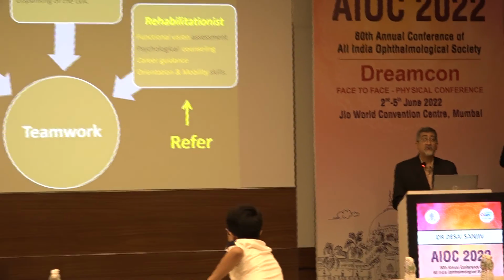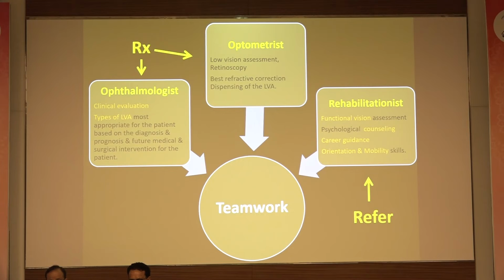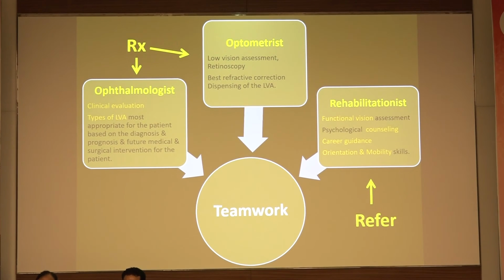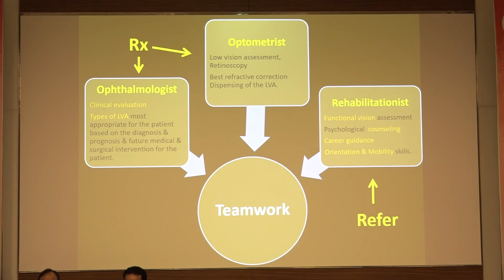AIOC2022 IC279 topic Dr DESAI SANJIV Introduction